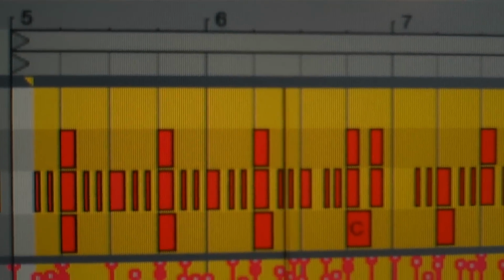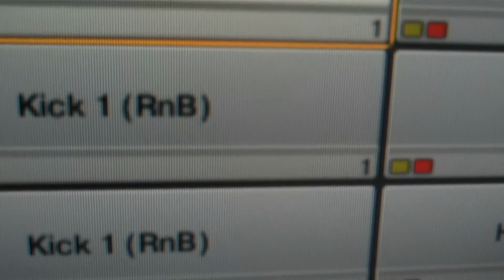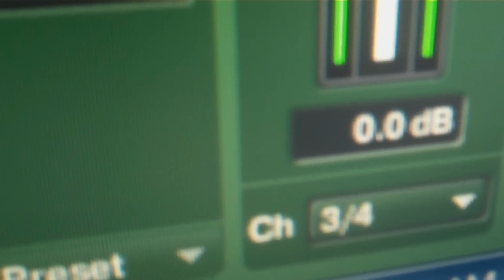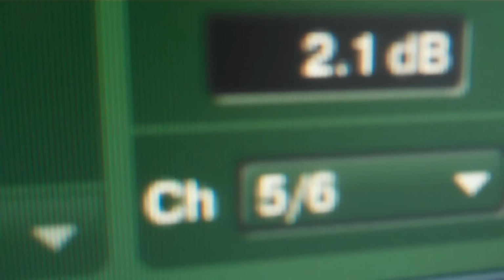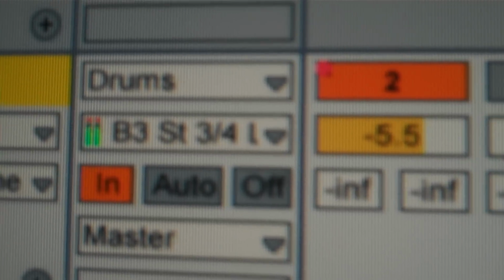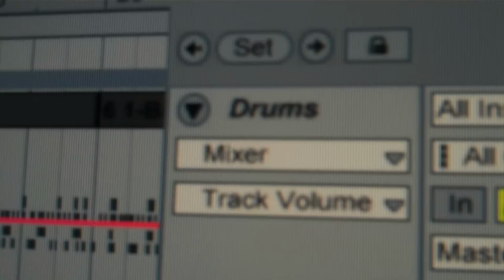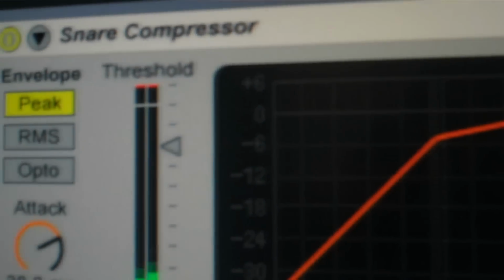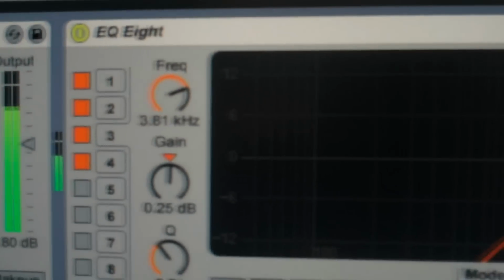PGD Presents: Beat Session w/ Nobody Famous - Episode 3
Project Generation D (ProjectGenerationD.com presents Beat Sessions Episode 3 hosted by Nobody Famous. In this episode Nobody Famous shows us he routes his drums from Native Instruments Battery to individual audio tracks in Ableton Live 8.

Project Generation D (PGD) is an after-school program for pre-teens and teens ages 10-17 years old. PGD provides students with a positive environment to flourish in the creative digital arts and gives students the tools they need to express themselves creatively.

Project Generation D offers pre-teens and teens high-quality, comprehensive courses in creative technology and digital arts. Project Generation D encourages individual creative expression and team-building while satisfying several educational standards for a comprehensive learning experience.

Coursework: Project Generation D's creative digital arts curriculum includes music production (beat making, recording, turntablism, song writing), video production (directing, production, script writing) and graphic design. Students will learn the basics of each discipline and use what they learn to complete individual and team projects that will be showcased in various ways.